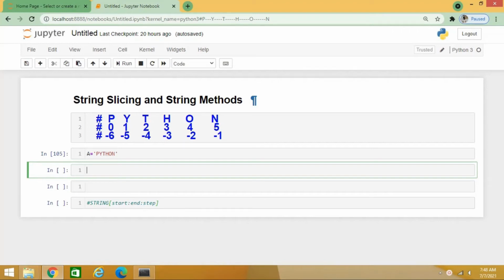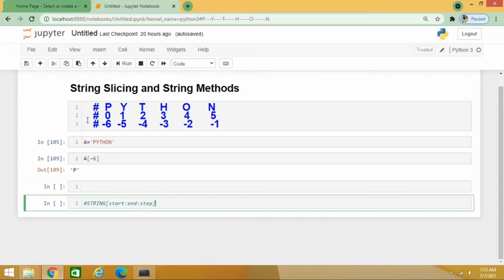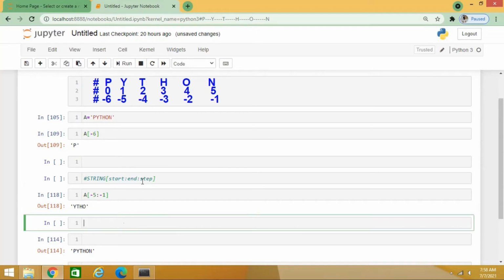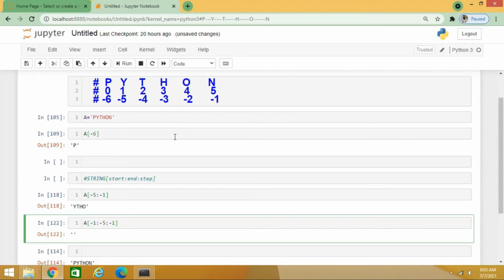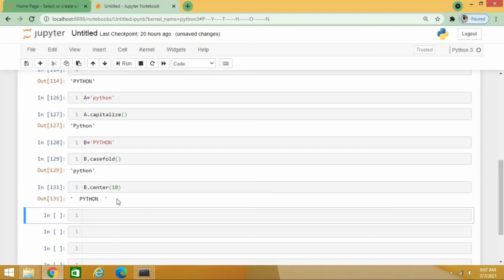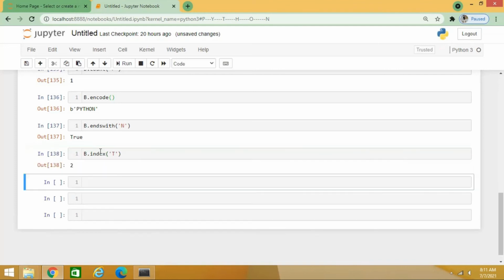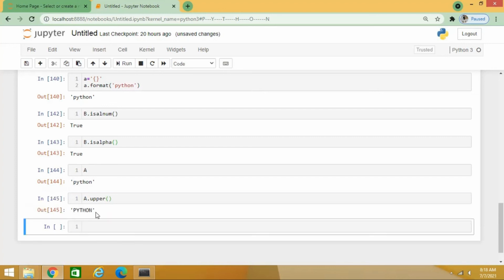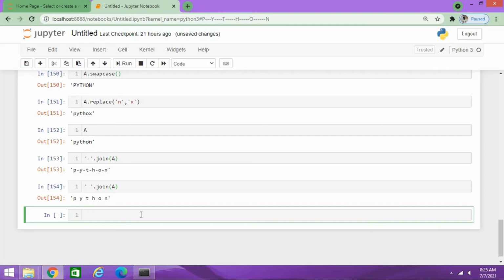Tutorial 4: String Slicing and String Methods in Python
This video explains stringslicing in python and stringmethods in python.

This channel focuses mainly on  Data Science,any one from technical or non technical background who want to learn data science or to revise the concepts of maths,stats, data science can follow the channel

Happy Learning

⭐Tags⭐
PYTHON, INTRODUCTION, PYTHON BASICS, STRING,STRING SLICING, STRING METHODS IN PYTHON,PYTHON STRING SLICING,PYTHON STRING METHODS